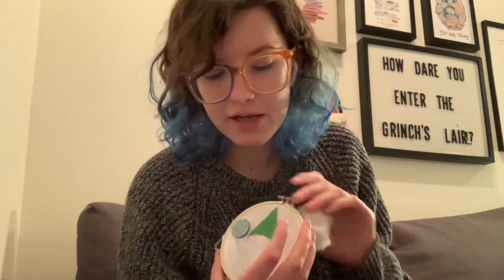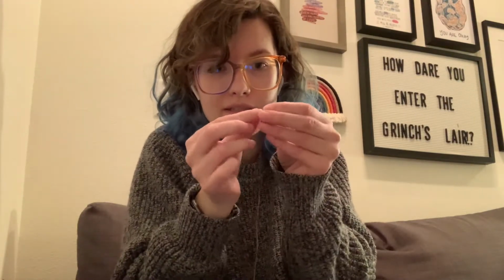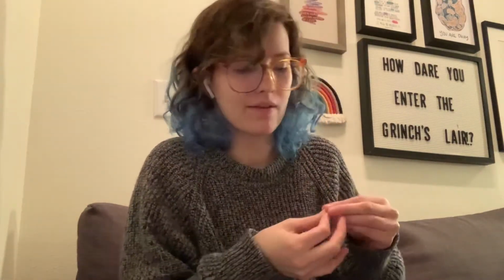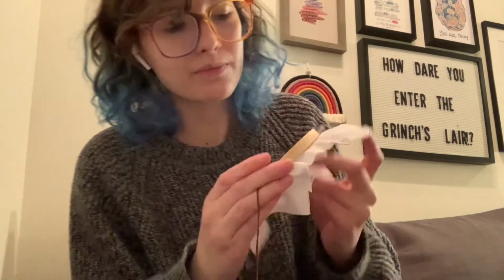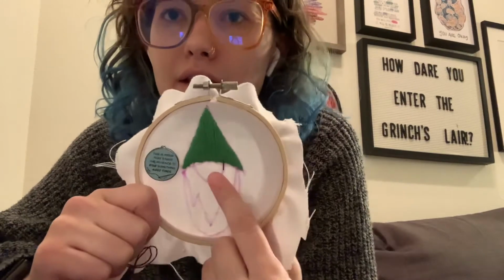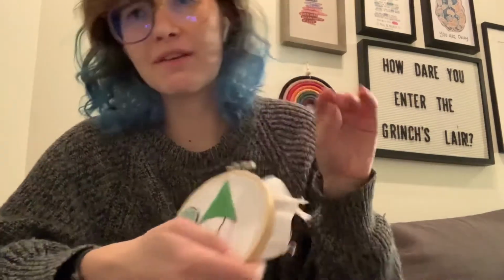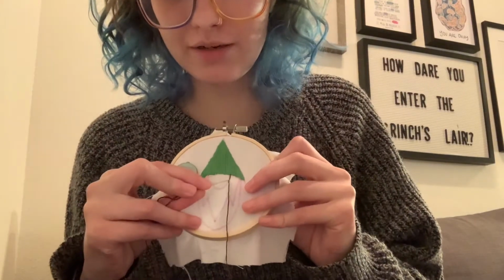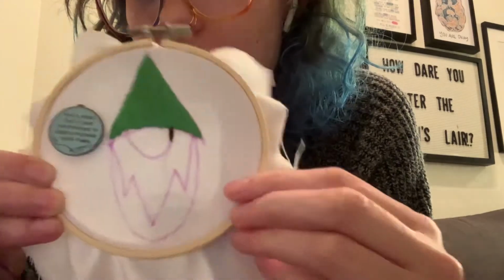How to Embroider a Satin Stitch